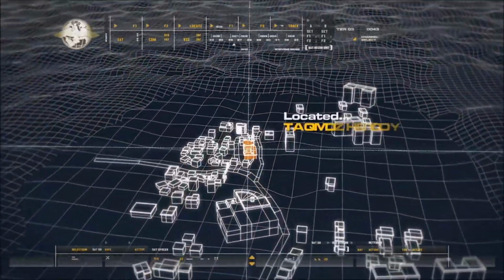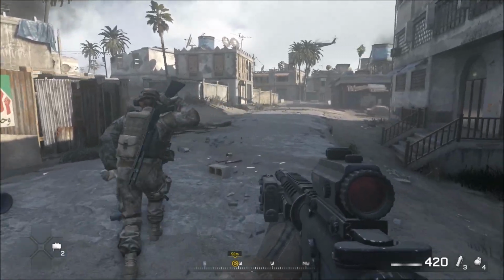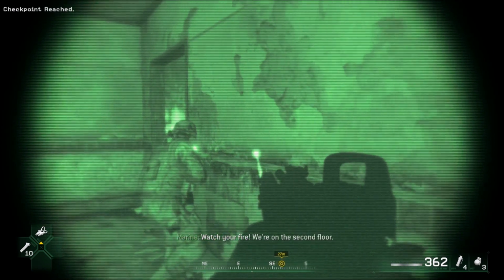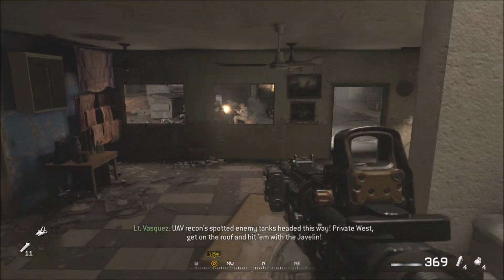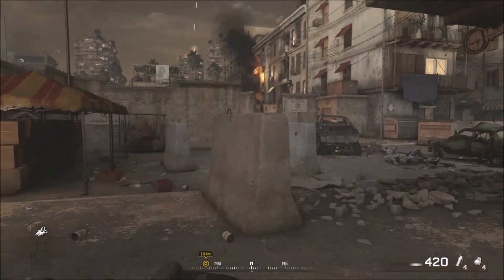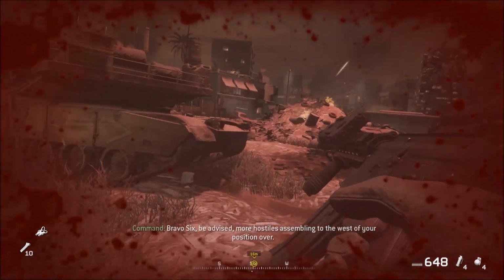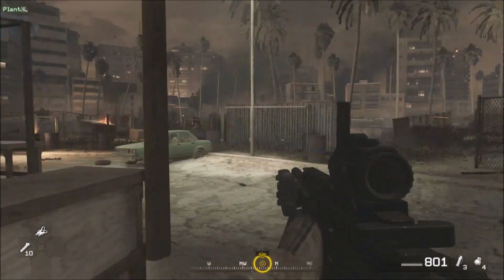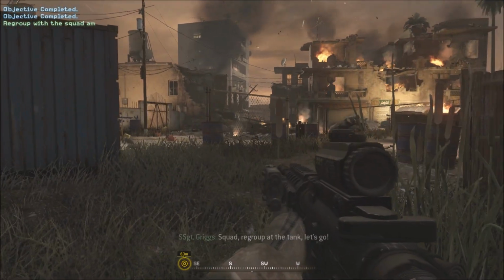Call of Duty: Modern Warfare Remastered - CAMPAIGN GAMEPLAY WALKTHROUGH #2 (COD4 Remastered)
CALL OF DUTY: MODERN WARFARE REMASTERED - CAMPAIGN GAMEPLAY WALKTHROUGH EPISODE 2.

Thanks very much to Activision & Call of Duty for providing me this early copy of CoD4 MW Remastered campaign!

Welcome to Call of Duty Modern Warfare Remastered Campaign
Thanks to Activision & Call of Duty for offering me this early access opportunity!!

This is episode two of a brand new walkthrough series on Call of Duty: Modern Warfare Remastered campaign with LIVE gameplay. Time to relive this classic game, fully remastered for next generation consoles.  I am playing on PS4.

GAMING
► Xbox Live - TommyT999
► PSN - TommyT999
► Steam - TommyT999